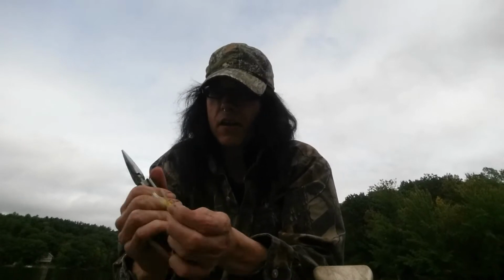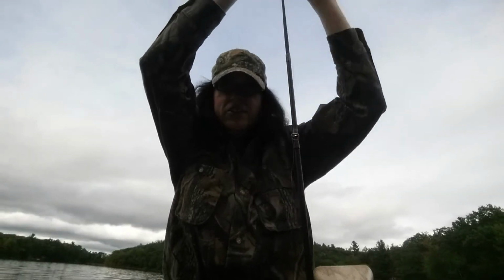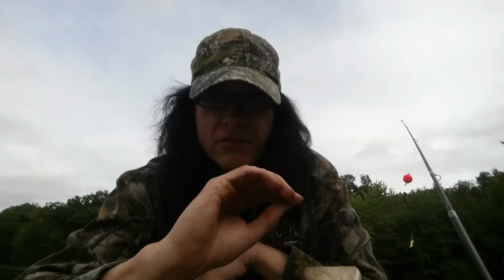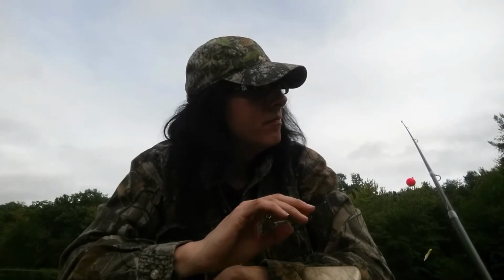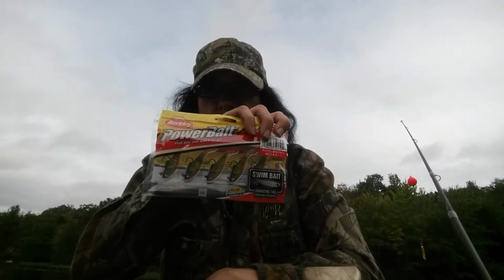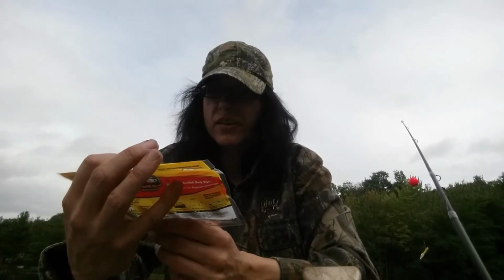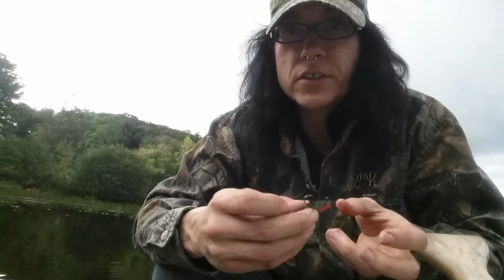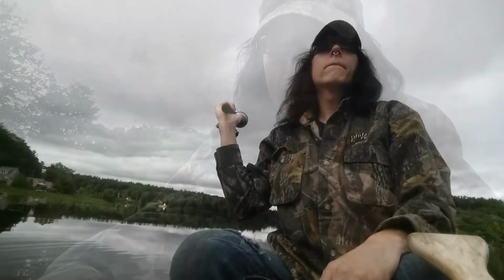PANFISH FISHING Autumn 2018 | Barbless hooks | Powerbait Atomic Tubes Shads